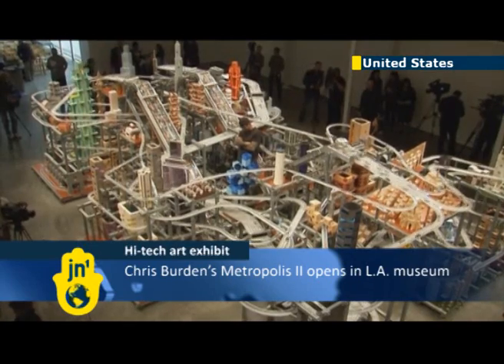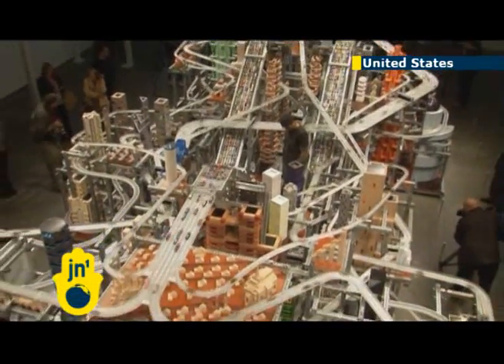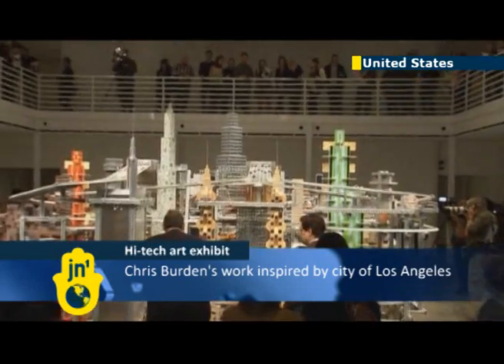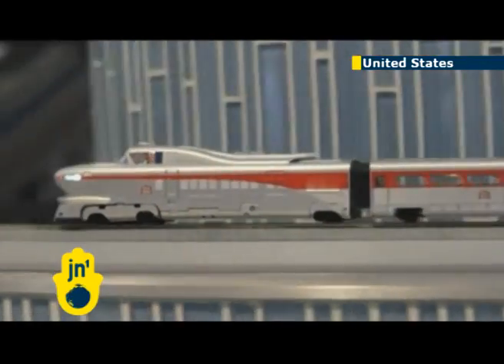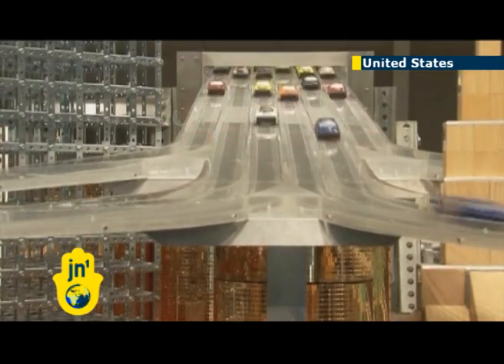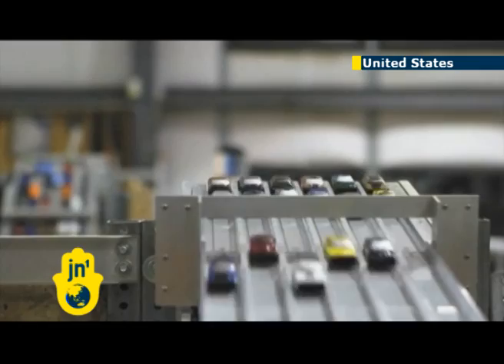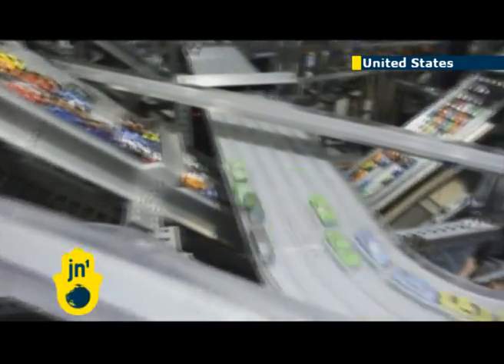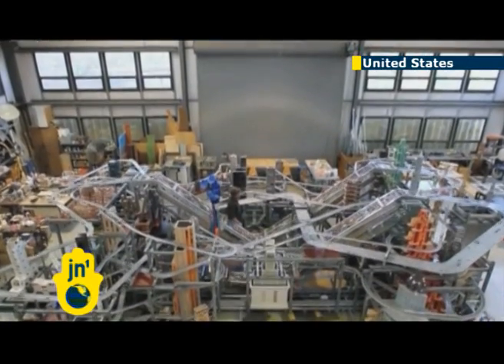Giant moving artwork of future city: Chris Burden shows Metropolis II at Los Angeles Museum of Art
American contemporary artist Chris Burden exhibited his latest installation piece, "Metropolis II," at the Los Angeles County Museum of Art. Burden has lived in Los Angeles since the 1960s, and the city has inspired much of his work. Metropolis II is a giant, complex kinetic sculpture, and it's modelled on a fast-paced city of the future. The sculpture is composed of a steel beam skeleton, supporting an electric grid interwoven with an elaborate system of eighteen roads, train tracks, and hundreds of buildings. Every hour, the equivalent of approximately 100,000 cars whiz around the sculpture, giving off an ambient whir that the artist says creates tension for the viewer. Metropolis II is now on permanent display at the museum.

Chris Burden had this to say about his piece, "Part of being satisfied as an individual, in life, in general, is feeling that you have some control over a situation, and here, you're godlike because you go upstairs and you look down on it, and this thing is contained. And even though the noise level and the activity give you a sense of anxiety, you know you're safe here, and you feel Godlike in being able to sort of observe it from above, and enjoy the activity without being fully immersed in it."

Director of the Los Angeles County Museum of Art, Michael Govan, insisted that his museum be the one to show Metropolis II, and this is what he said about it, "You know, Paris, if you think of Delaunay's paintings of the Eiffel Tower, it's a little bit easier image, picture, or the cafe scenes of the late 19th century in Paris, or of course, you could talk about Italian painting, like the images of Rome. LA doesn't have single landmarks in that way, it's the all-over quality, the sense that it's all over, and you actually think about an art tradition and the abstract expressionists, or Jackson Pollock, created compositions that were all over, there was no one focal point, and so, in a way, Chris has translated that artistic tradition and the qualities of LA into a composition that works."